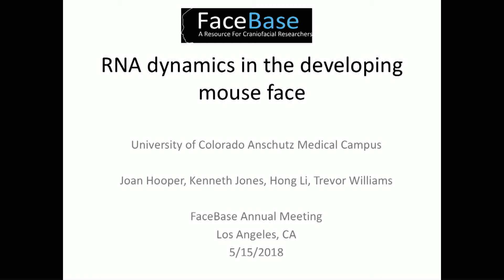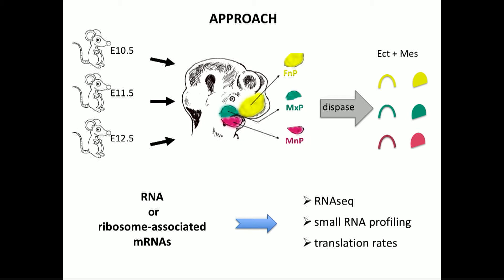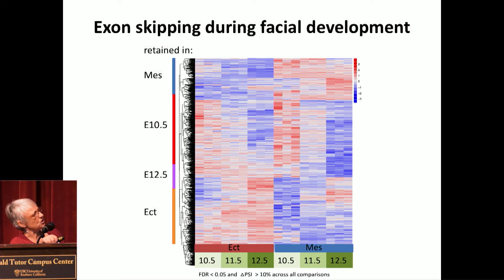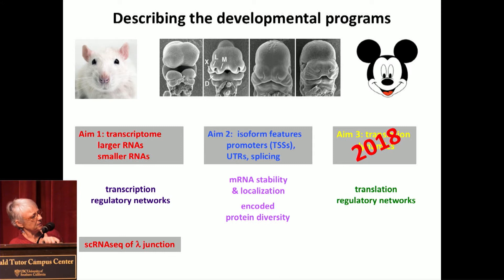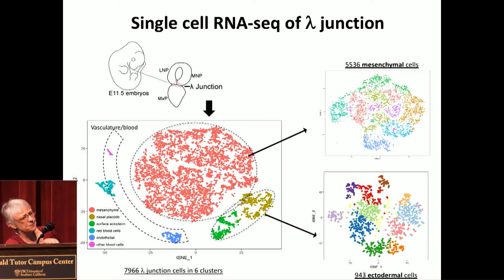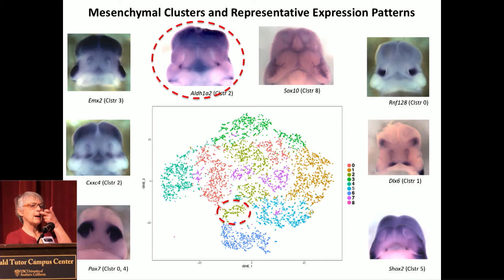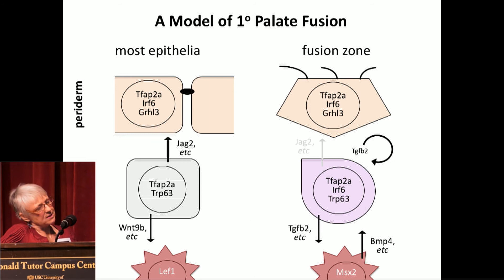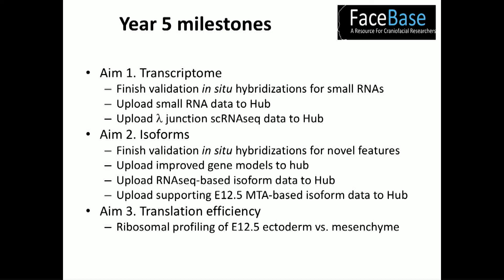RNA Dynamics in the Developing Mouse Face - FaceBase 2018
From the 2018 FaceBase Annual Meeting held at University of Southern California on May 15th. Speaker is Joan Hooper.